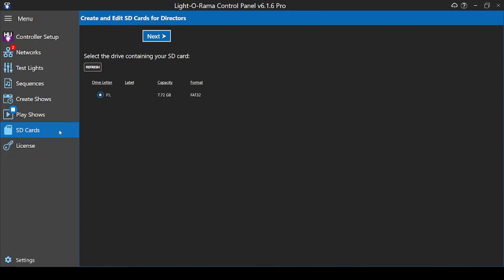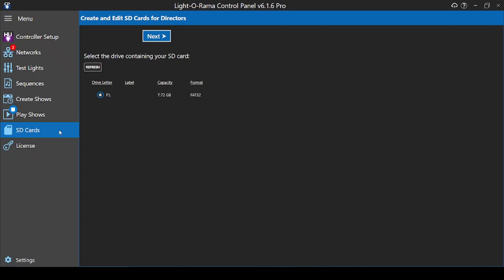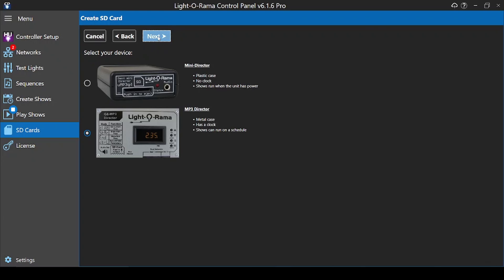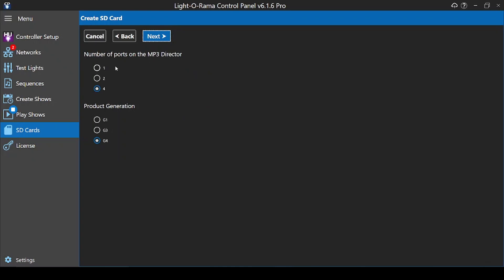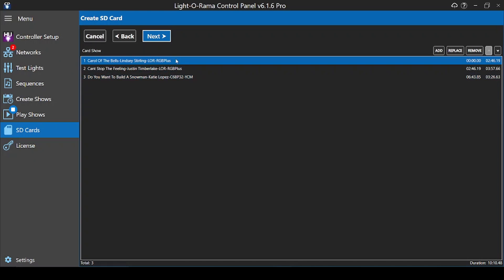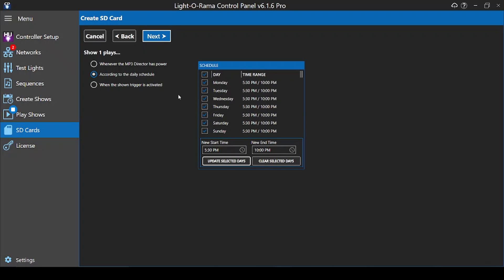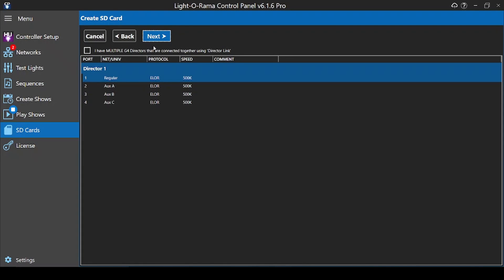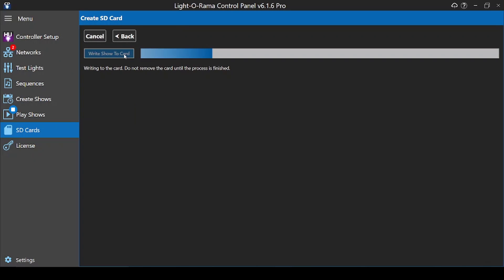Light-O-Rama S6 Control Panel: Creating a SD Card Show - Luminous Harmony "How To"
This video covers the SD Cards tab of the Control Panel, and teaches you how to add songs to a playlist for a show run by a Light-O-Rama MP3 Director.

If you need a backup card for your Showtime Director, Kingston or Gigastone Technology 4GB SDHC class 4 SD memory cards is recomended. SD or SDHC memory cards should be formatted as FAT16 or FAT32. Class 2 memory cards and Sandisk is not recommended.

Chapters
0:00 Introduction
0:24 Prerequisites to Show Creation
0:36 Create New SD Card Show
1:04 Select Director Type
1:32 Add Sequences to Playlist
1:50 Set Schedule
2:25 Playback Options
2:38 Network Settings
2:56 Final Options
3:06 Write Show to Card